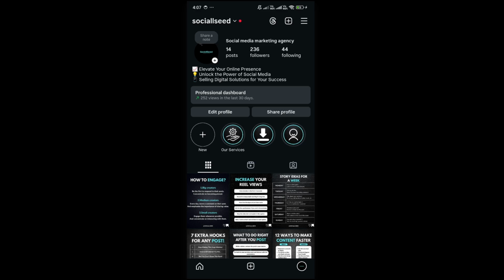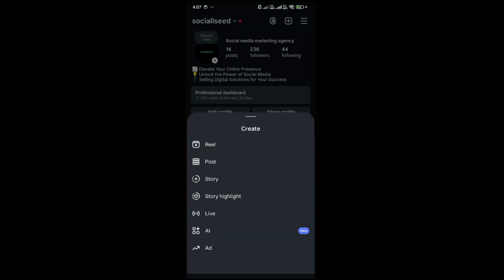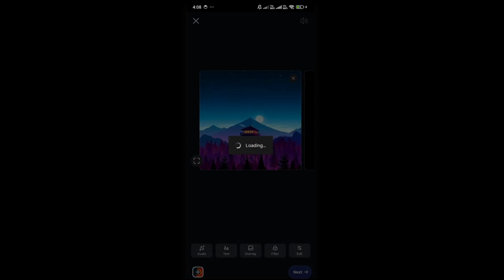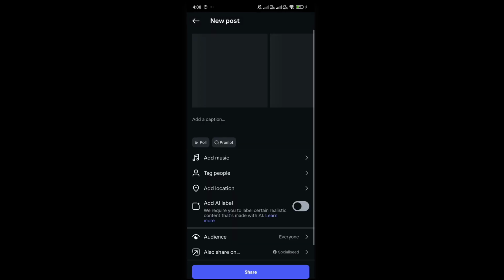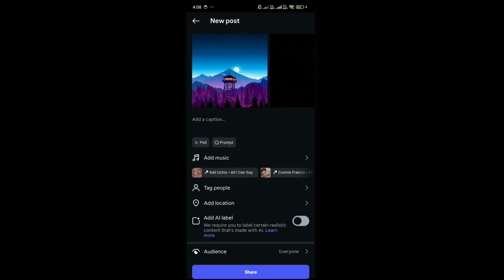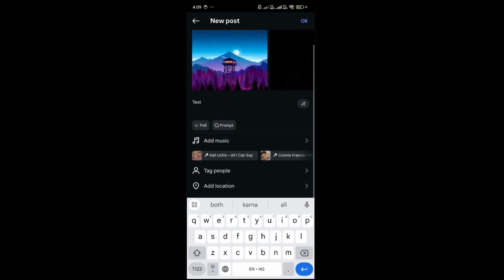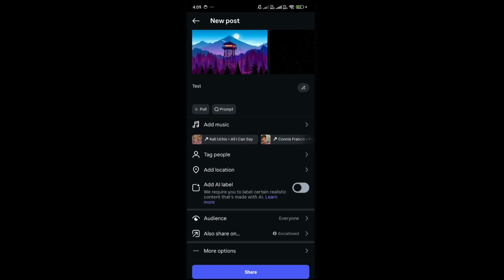How to Post Photo and Video Together on Instagram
How to post a picture and video together on Instagram in one seamless post! This easy tutorial shows you how to post photo and video together on Instagram using the latest features like carousel and story options. Whether you're sharing memories, promotions, or creative content, this step-by-step guide helps you combine photos and videos effortlessly. Perfect for boosting engagement and making your posts stand out. Watch now and upgrade your Instagram game!